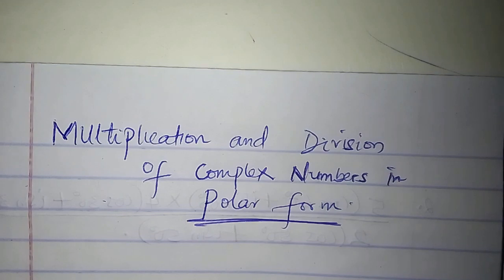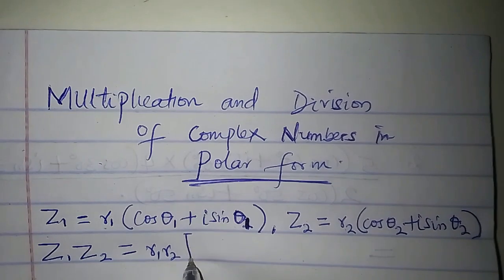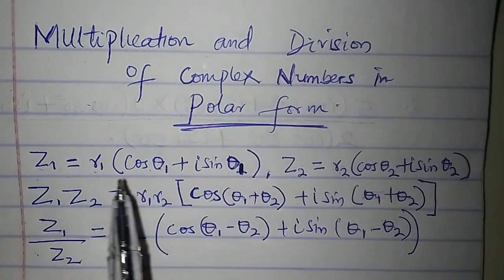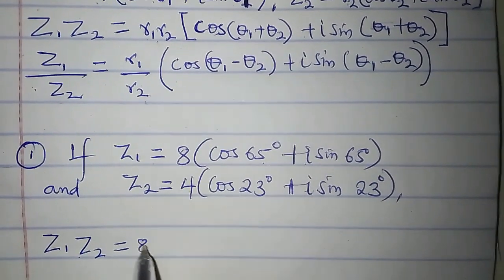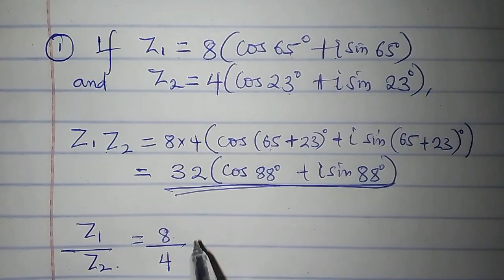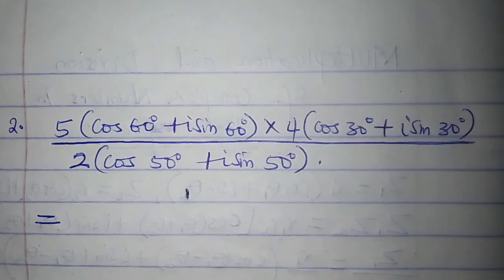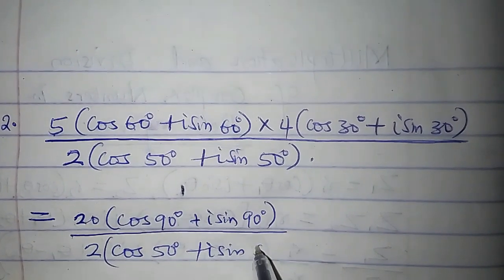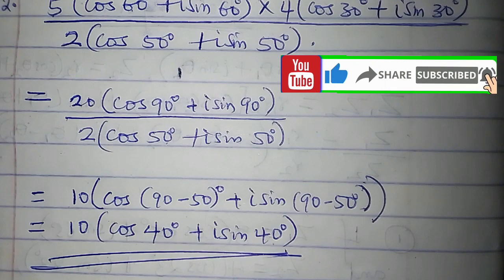Multiplication and division of Complex Numbers in polar form complexnumbers | MTH101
In this video, we'll explore how to multiply and divide complex numbers when they're expressed in polar form. Polar form offers a powerful way to work with complex numbers, making multiplication and division much simpler than in rectangular form.

_Topics covered:_

- Review of complex numbers in polar form
- Multiplication of complex numbers in polar form
- Division of complex numbers in polar form
- Examples and practice problems

- Master the multiplication and division of complex numbers in polar form
- Simplify complex calculations with ease
- Gain a deeper understanding of complex number operations

_Subscribe to our channel for more math tutorials and explanations!_